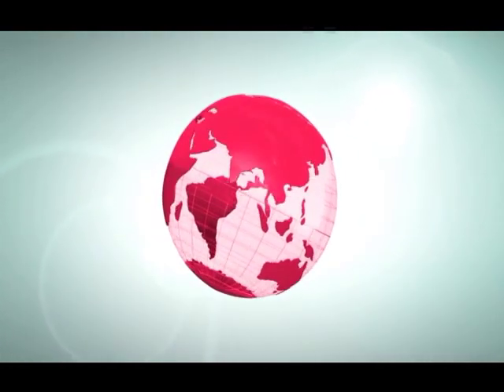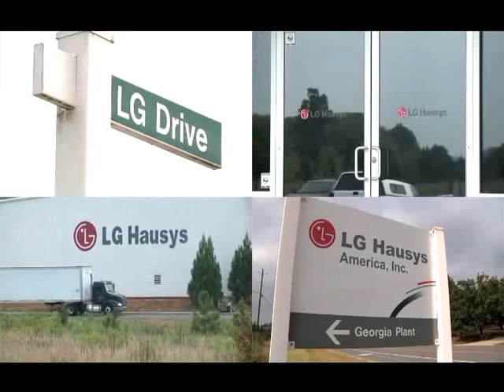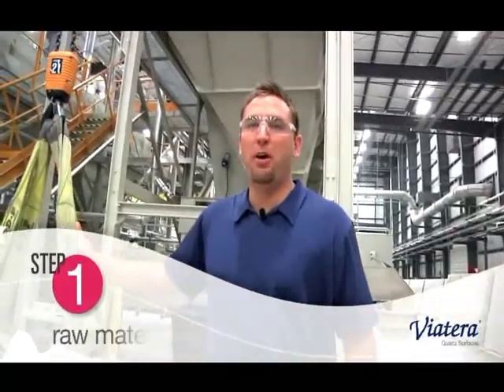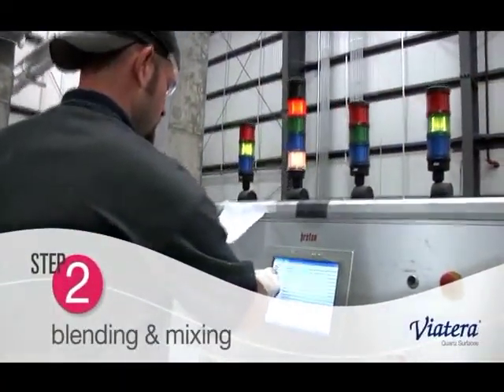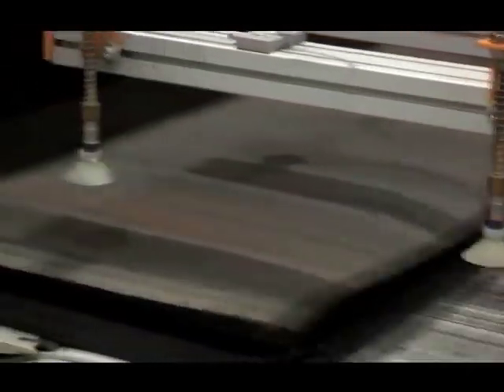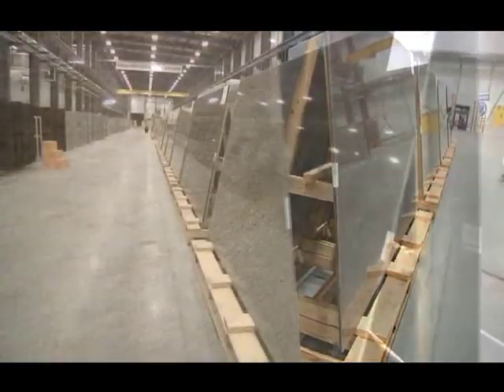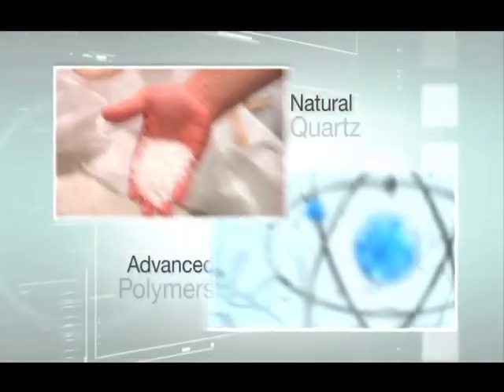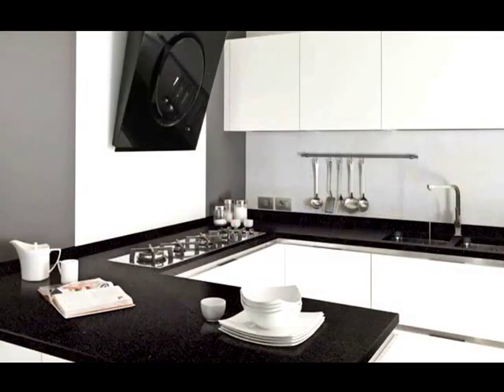LG Viatera Quartz Countertops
Viatera® is a beautiful non-porous material that is more hygienic and stain-resistant than other stone countertop materials such as granite. And unlike granite, Viatera® Quartz does not require sealants to maintain its non-porous characteristics. So, it is approved for use in food service, medical facilities, schools, hospitality and other businesses where long-lasting durability, hygiene and design flexibility are essential.

Why quartz?

It's the seventh hardest mineral on earth, exceeded only by gemstones such as topaz, sapphire and diamond. Our colors were inspired by the raw beauty of distinctive regions around the world, offering a palette of colors from soft and serene to passionate and intense. The clarity of the natural quartz reates a beauty that cannot be achieved by other manufacturing methods or techniques.

 In manufacturing Viatera® Quartz Surfaces, we meld nature and modern technology into an unparalleled surfacing material. Since Viatera® incorporates all-natural quartz minerals mined from the earth, there may be slight color variations and particulate concentrations, just as in natural stone surfaces.